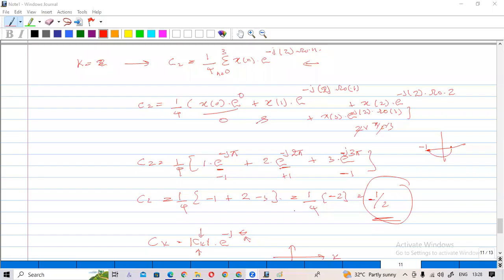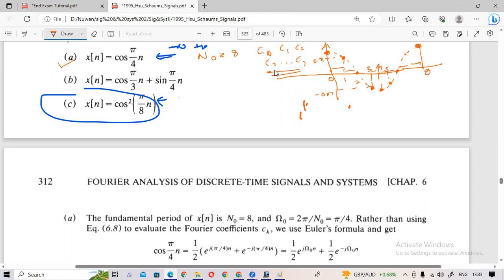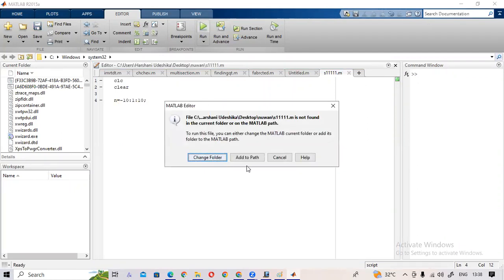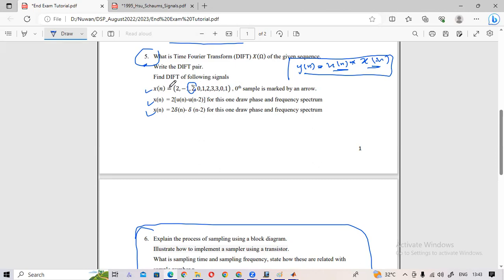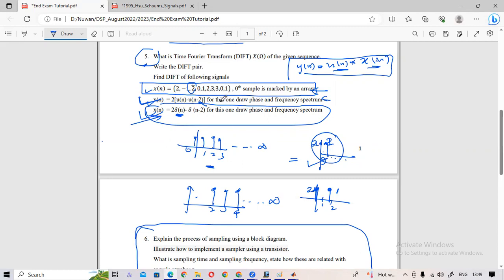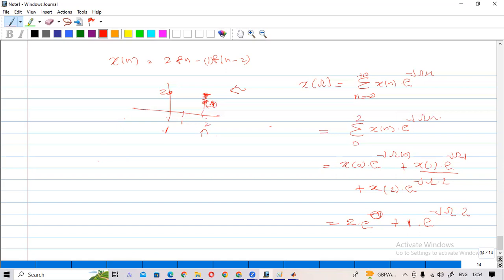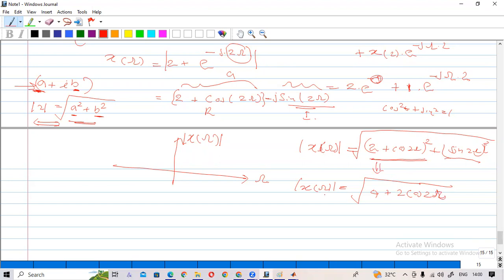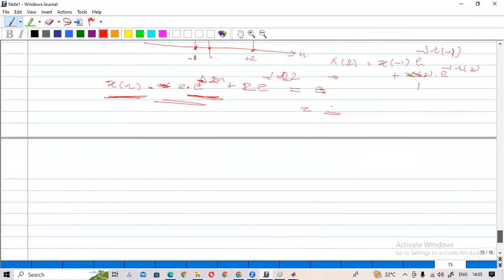DSP Exam Tutorial_4